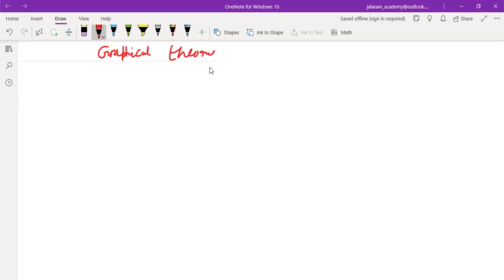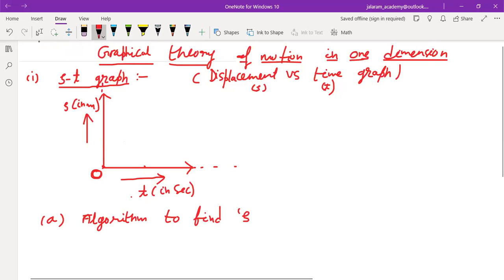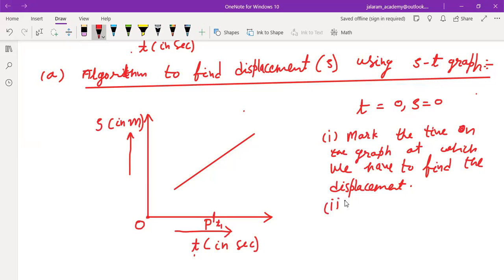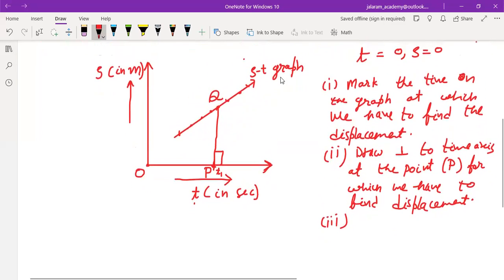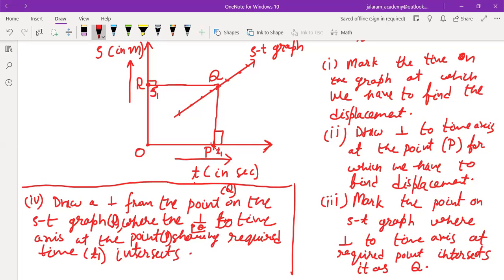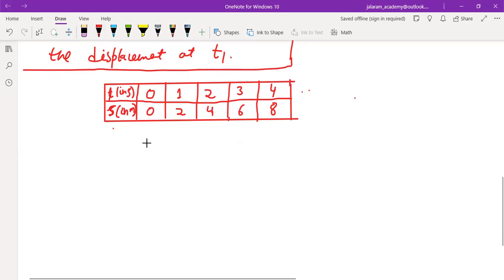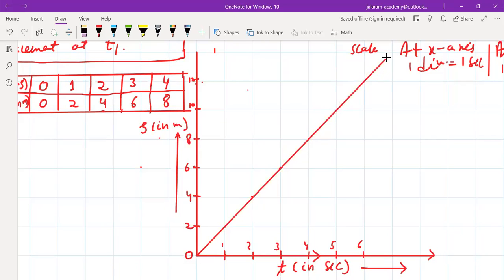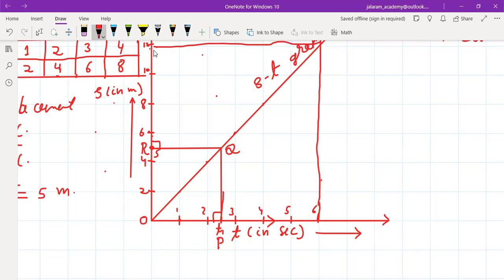MOTION IN ONE DIMENSION- DISPLACEMENT TIME GRAPH[ FINDING ACCELERATION]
METHOD TO FIND ACCELERATION USING DISPLACEMENT TIME GRAPH CAN BE UNDERSTOOD EASILY AFTER WATCHING THIS VIDEO